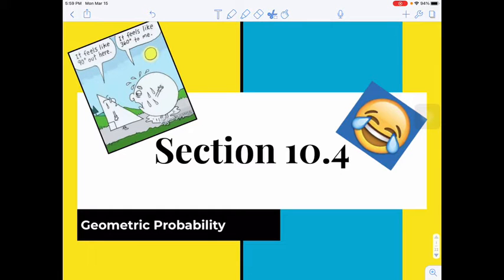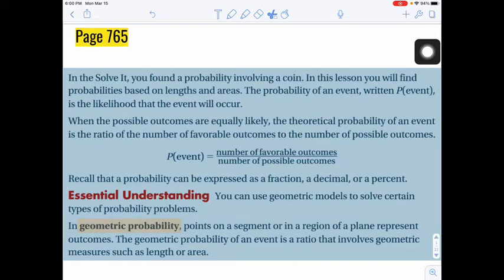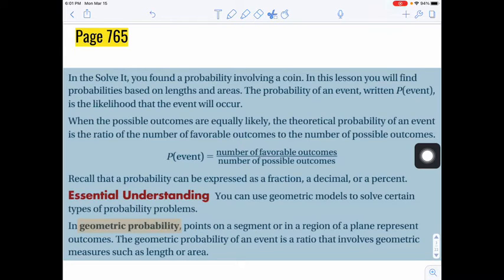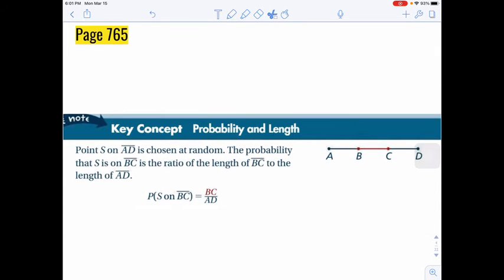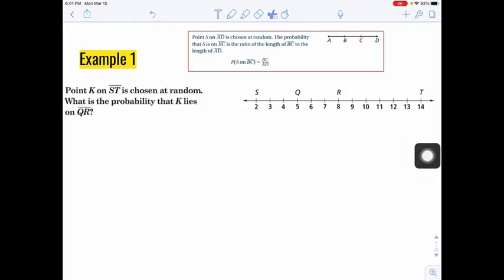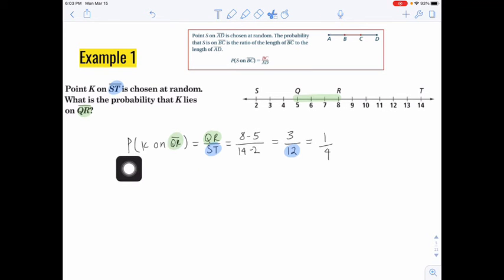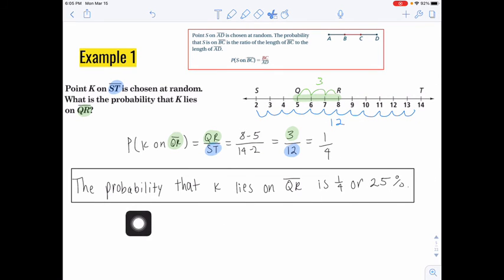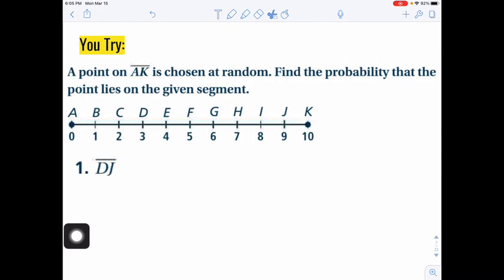10.4 Ex 1 Math 3